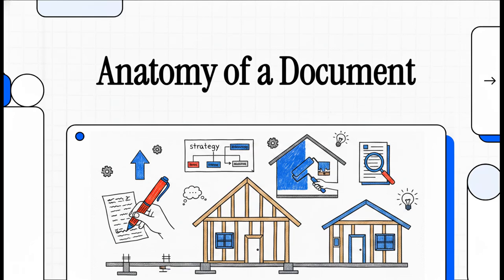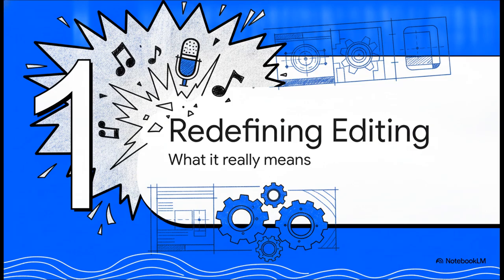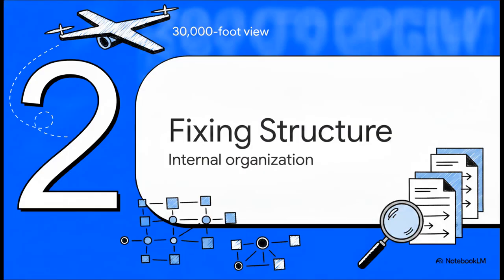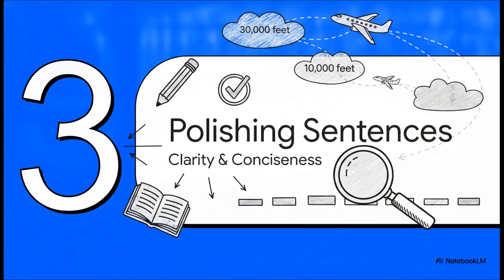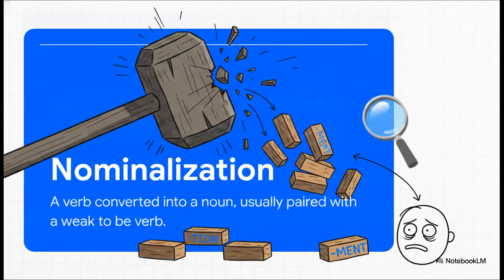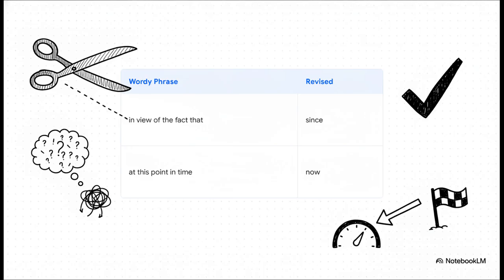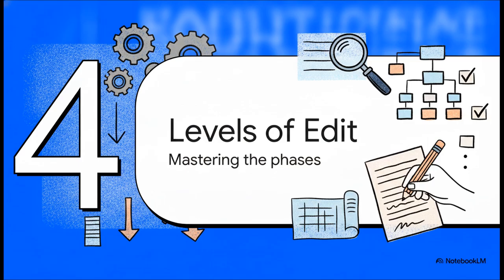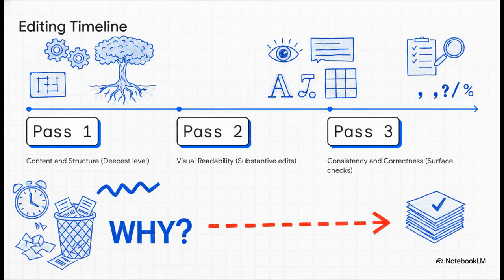Chapter 8 & 9: Revision & Editing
Video generated with Notebook LM, using Open TC 2e, Chapter 8 and Chapter 9 as the source content.